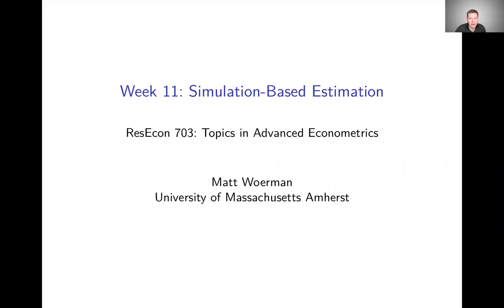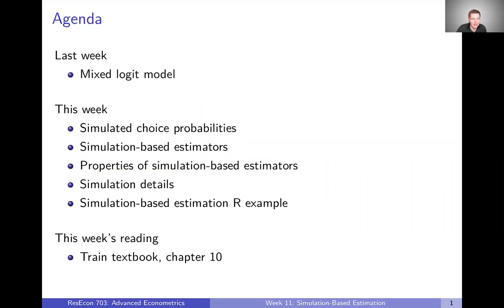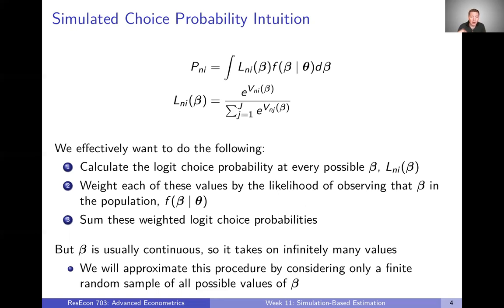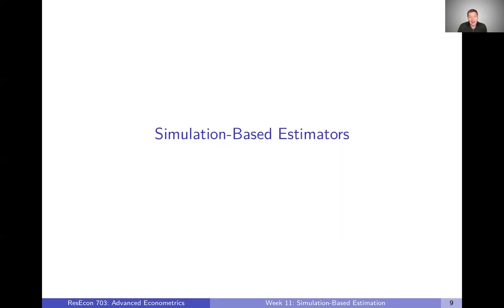Week 11: Simulation-Based Estimation | Video 1: Simulated Choice Probabilities